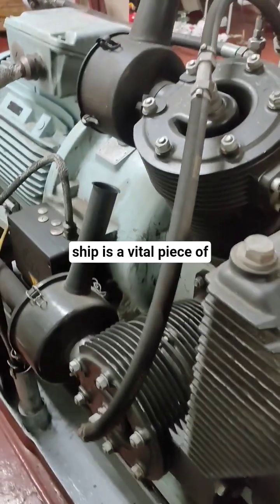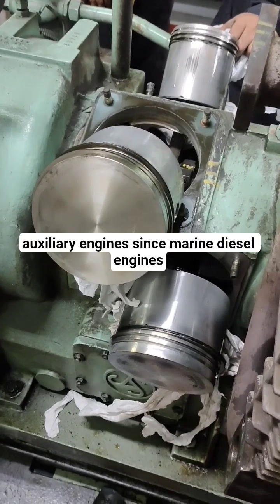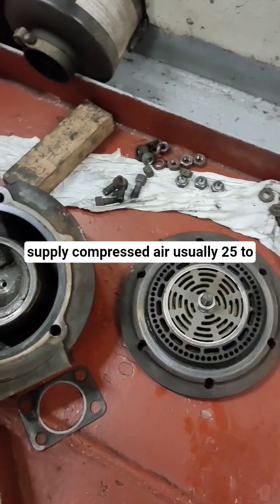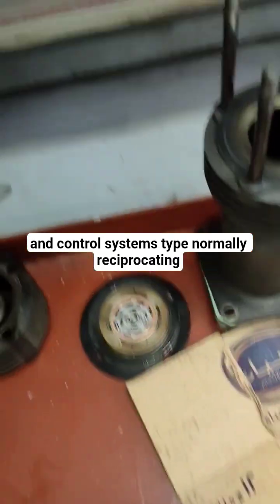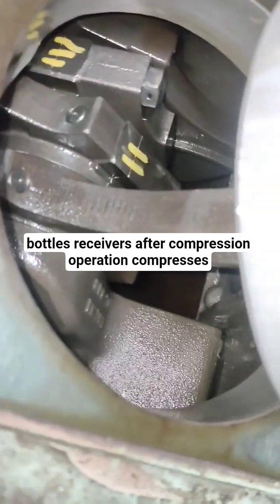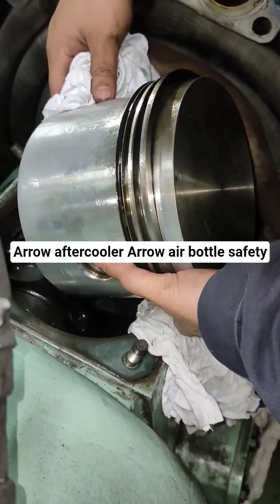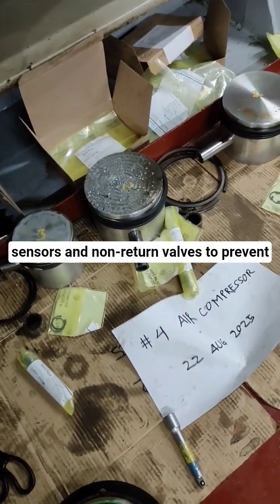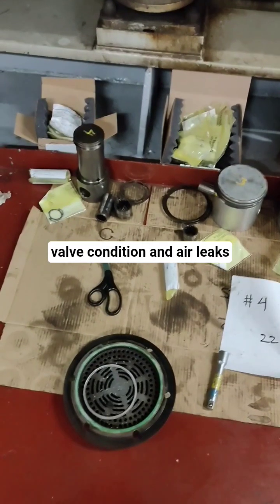Main Air Compressors Work on Ships | Marine Engineering Explained for Beginners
Discover how the main air compressor on ships works and why it’s essential for starting engines, powering systems, and keeping vessels safe at sea. This video explains the working principle, functions, and safety features of marine air compressors in a simple and beginner-friendly way.

If you’re a marine engineer, student, or shipping enthusiast, this is a must-watch! 🌊⚓